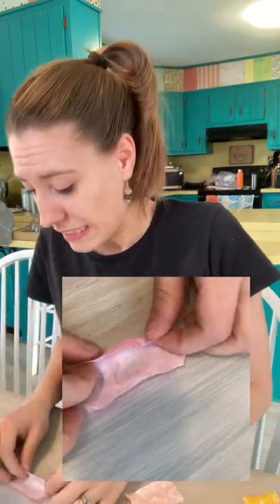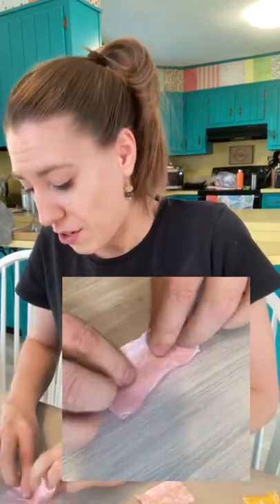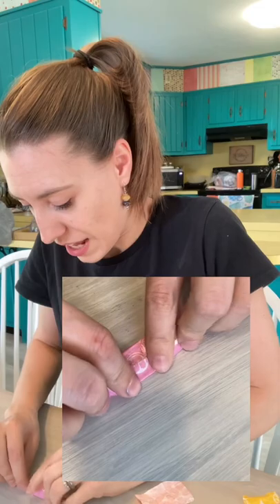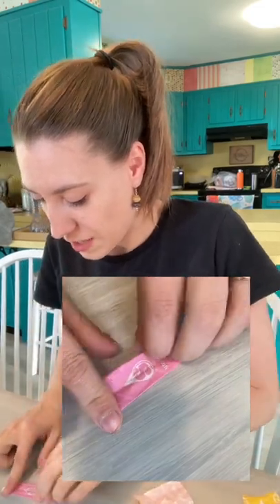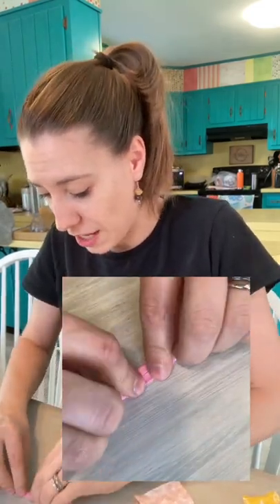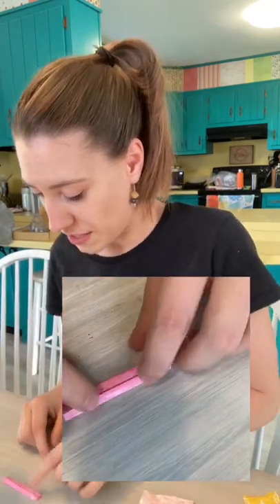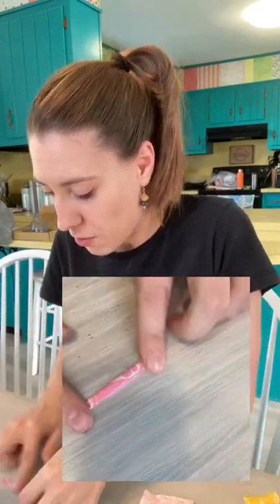How to fold a Starburst wrapper “just like that” lol 😂🍬